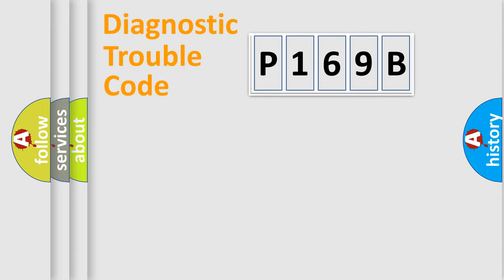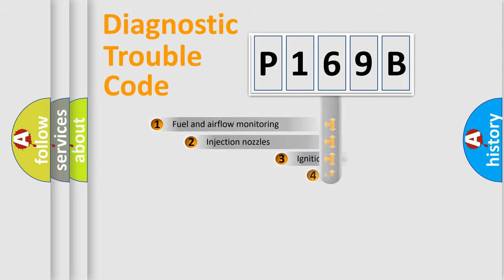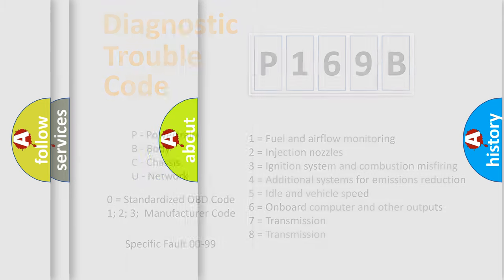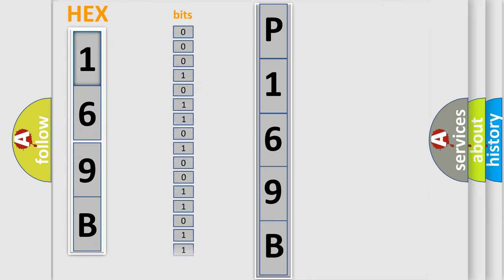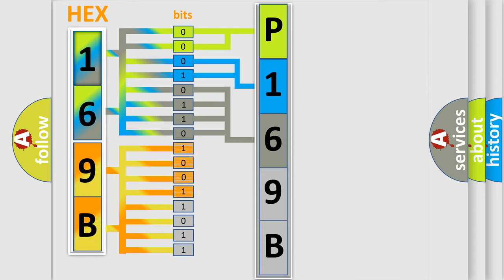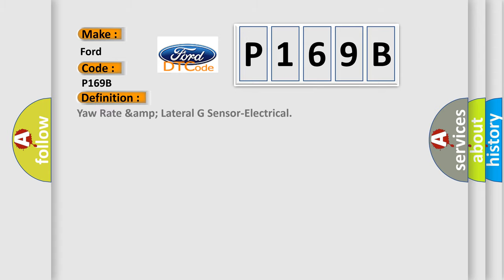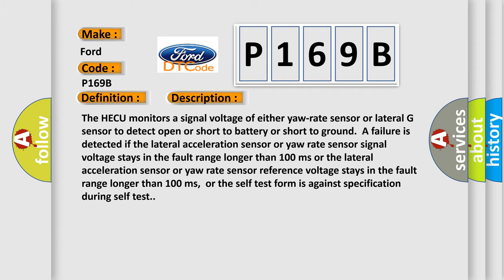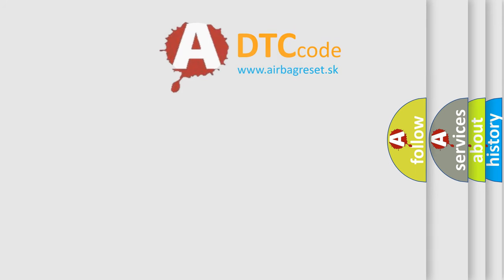DTC Ford P169B Short Explanation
Contents:
0:21 Basic DTC analysis according to OBD2 protocol standard.
1:48 Insight into programming
2:58 A diagnostically understandable description of the Diagnostic Trouble Code
3:05 Basic error definition

Make:
Ford
Code:
P169B
Definition:
Yaw Rate &amp; Lateral G Sensor-Electrical
Description:
The HECU monitors a signal voltage of either yaw-rate sensor or lateral G sensor to detect open or short to battery or short to ground.A failure is detected if the lateral acceleration sensor or yaw rate sensor signal voltage stays in the fault range longer than 100 ms or the lateral acceleration sensor or yaw rate sensor reference voltage stays in the fault range longer than 100 ms,or the self test form is against specification during self test.
Cause:
 Yaw Rate &amp;Lateral G sensorOpen or short of Yaw Rate &amp;Lateral G sensorHECU